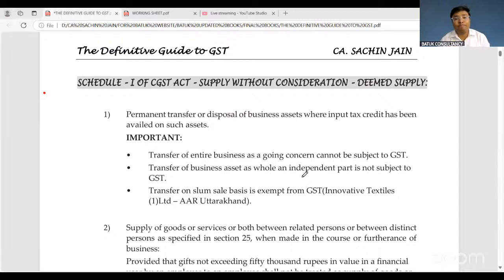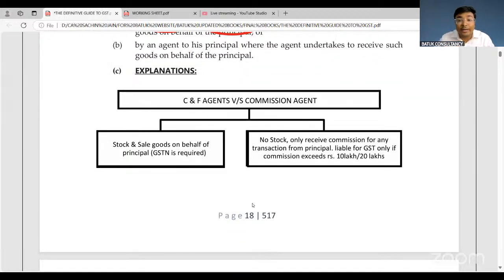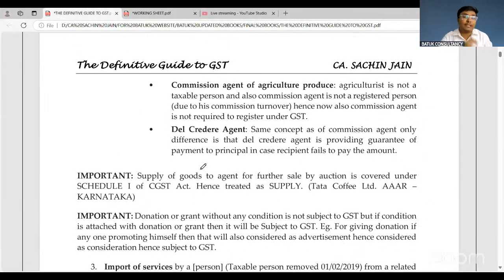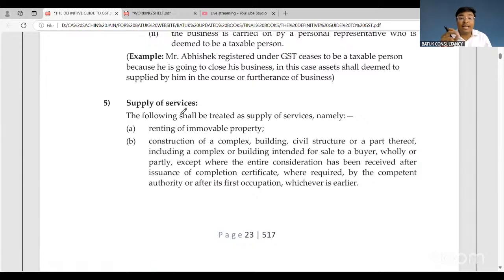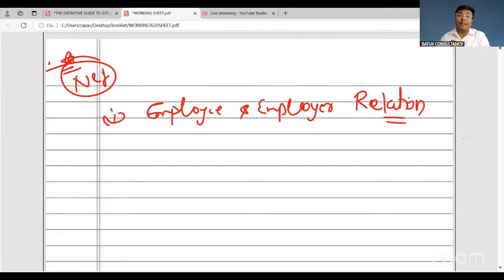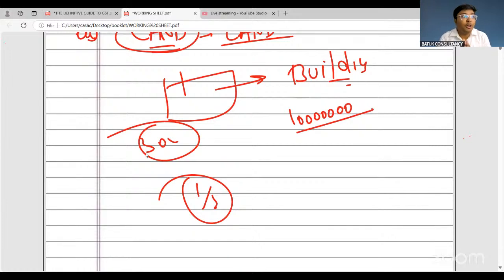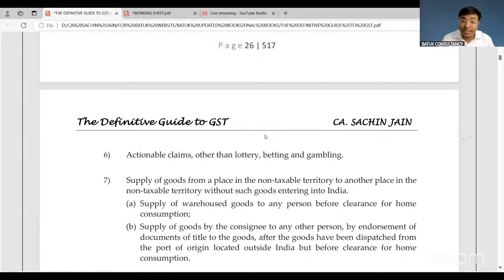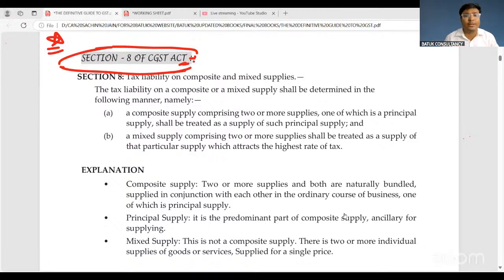GST COMPREHENSIVE COURSE - SERIES BASED - Day 6